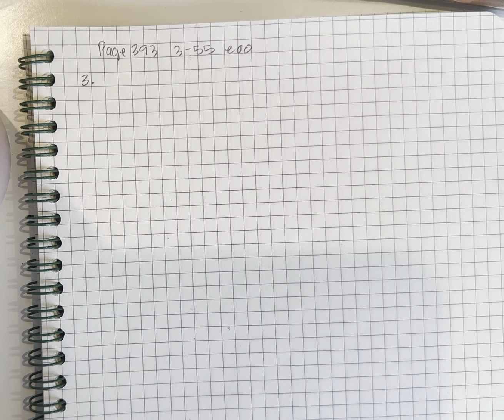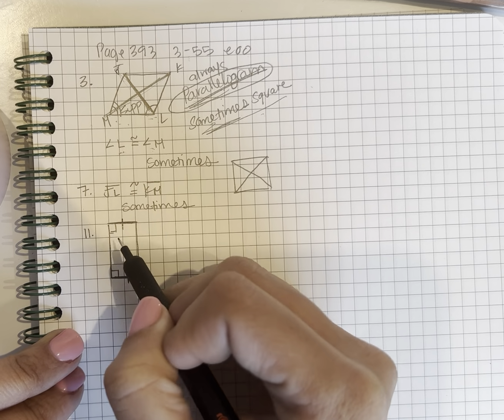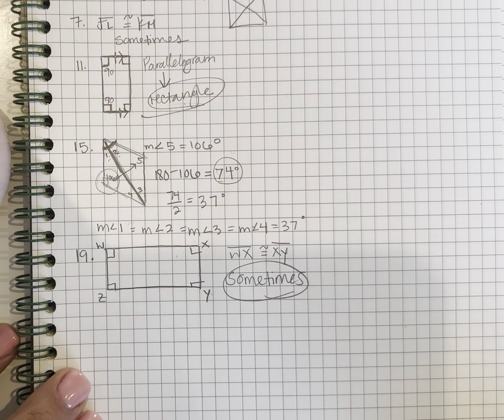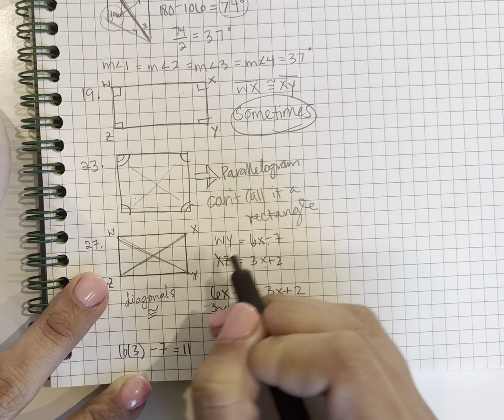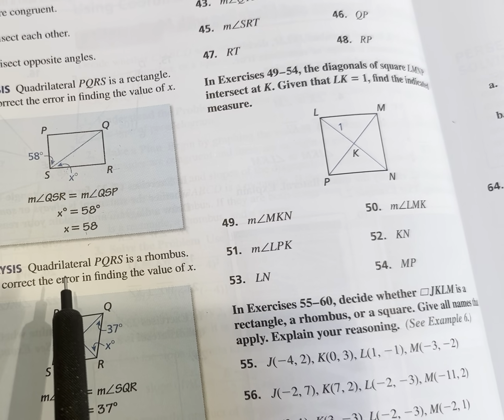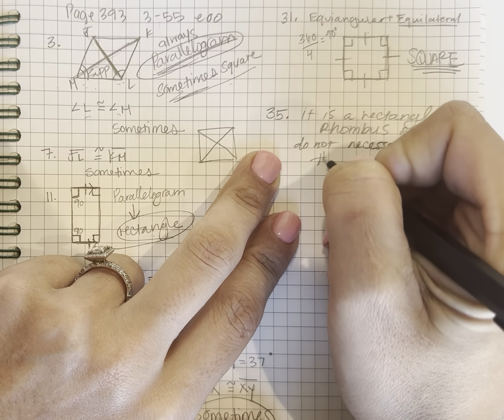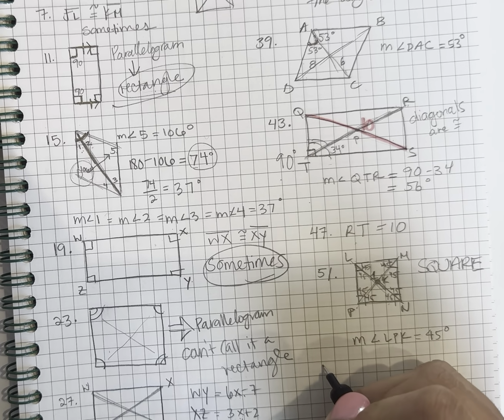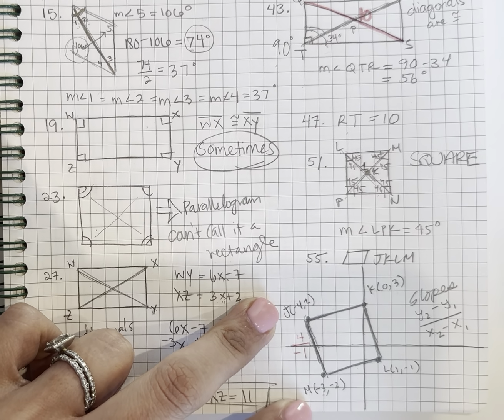Geometry 7.4 page 393 special parallelograms